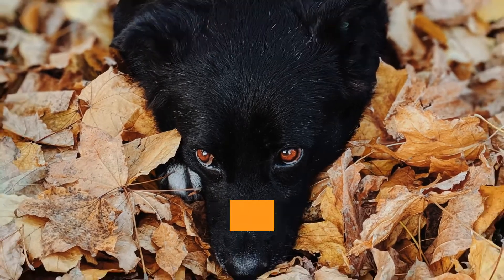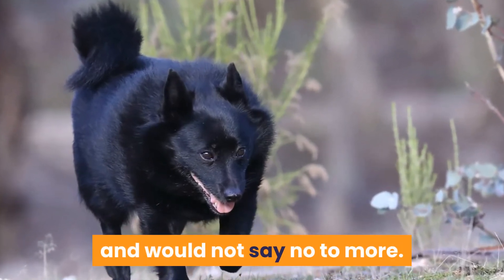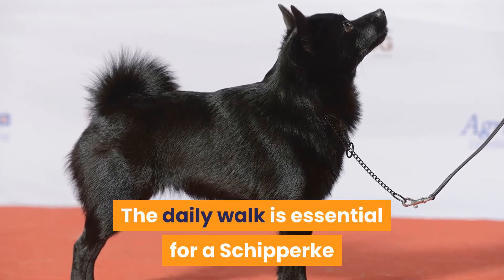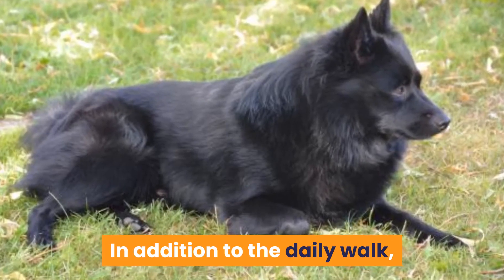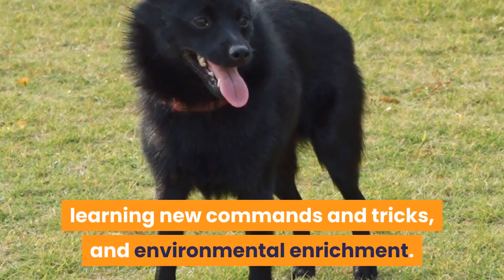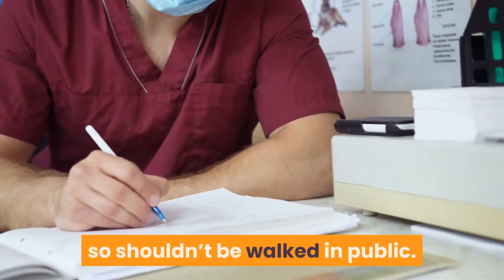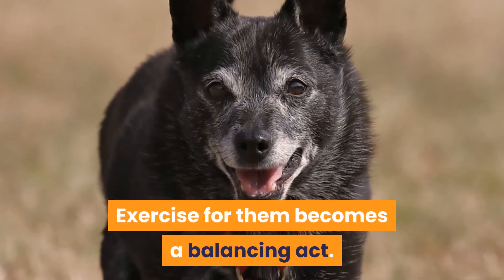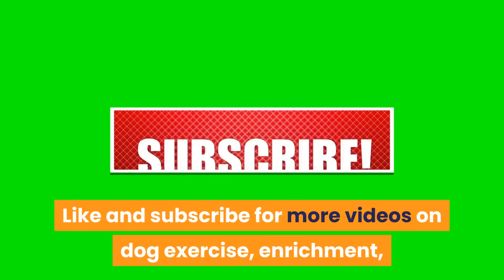Schipperke Dog Exercise [Needs and Ideas]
Schipperke exercise guide.

Schipperke exercise needs and suggestions.
Schipperke walking
Schipperke playing
Schipperke training
Schipperke puppy and senior exercise